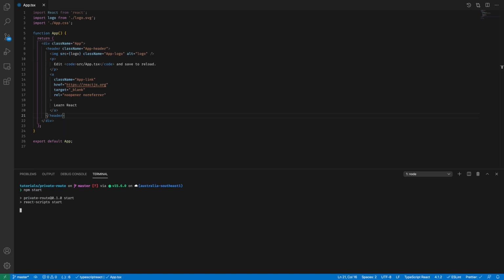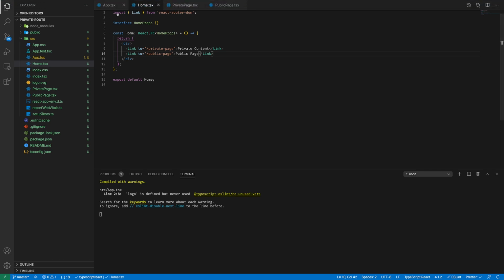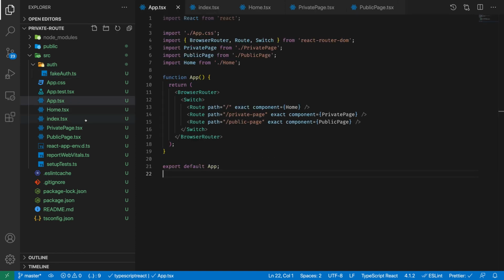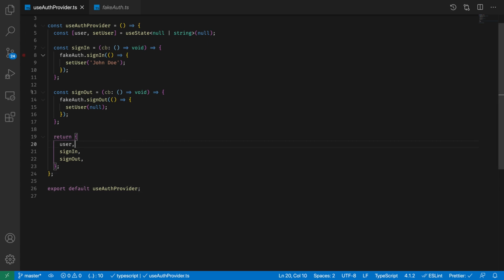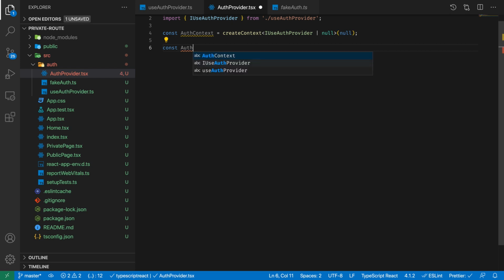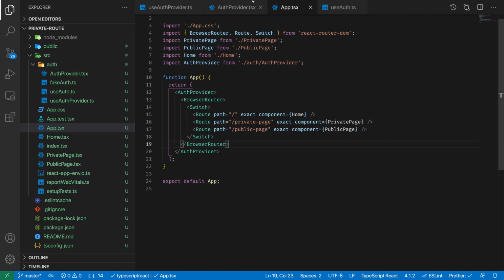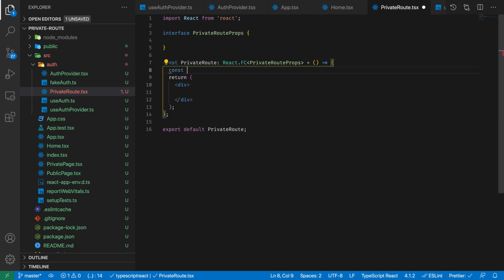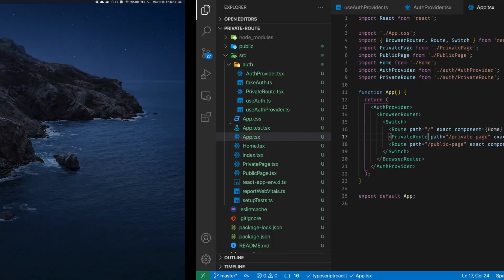ReactJS: Private Routes with React Router and TypeScript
In this video, we will create a protected route using React Router and TypeScript. This route will only be accessible when the user is logged in.I made the code as simple as possible to explain the concept and let you able to work with it immediately.

If you want to learn more about React Context that is used in the video check out